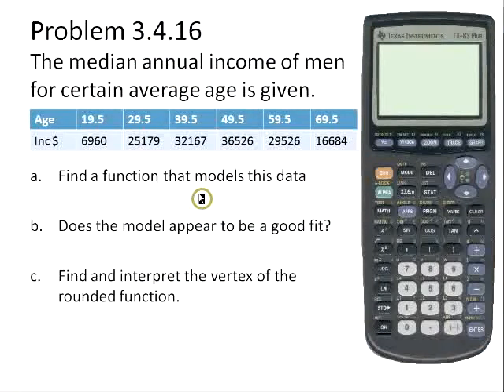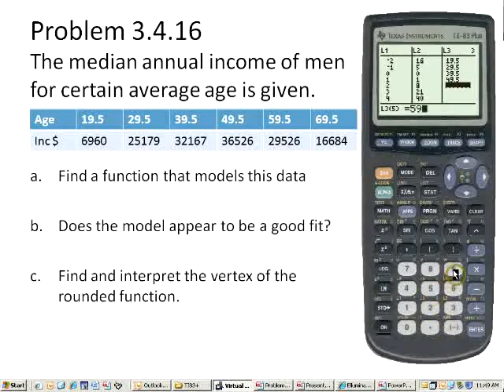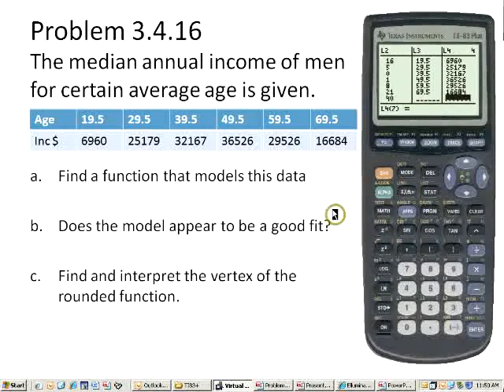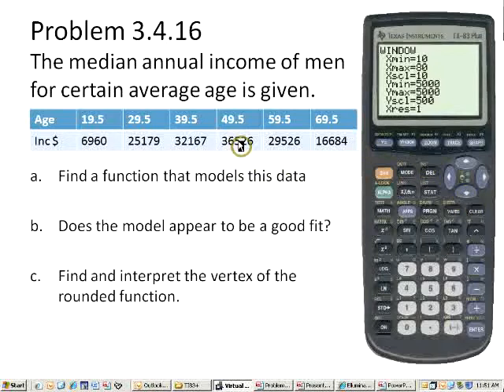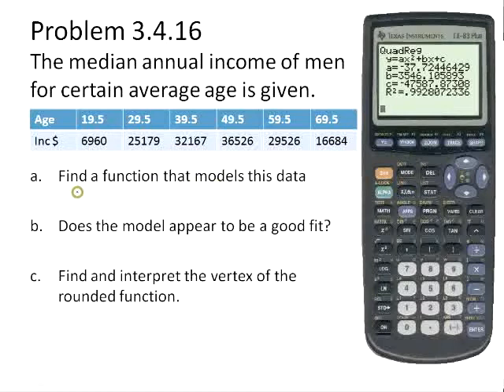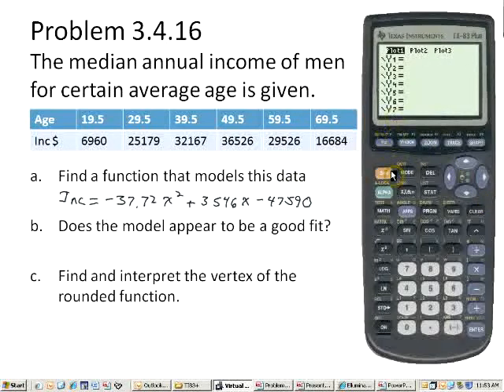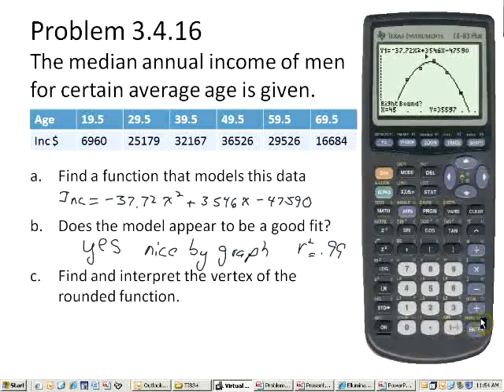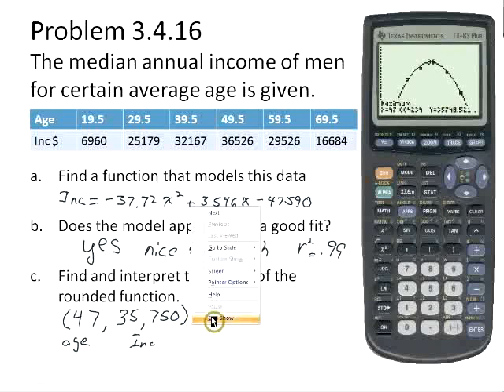Problem3 4 16MP4 Movie 640x480